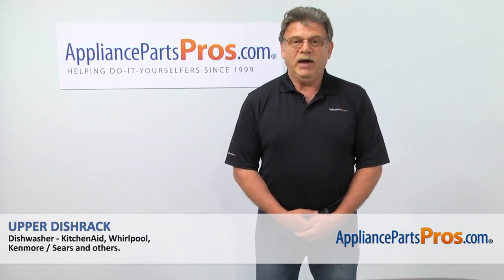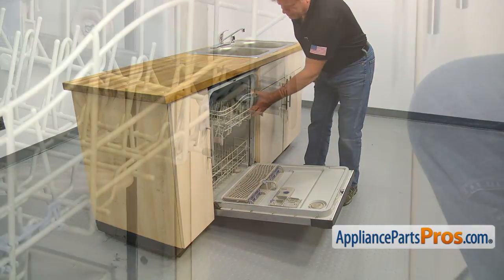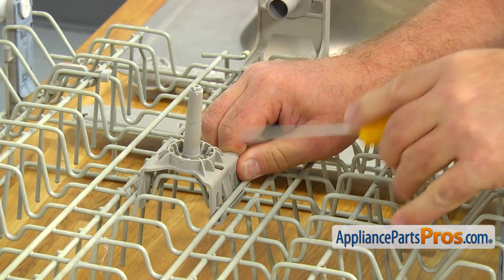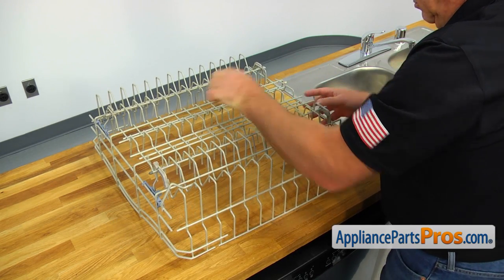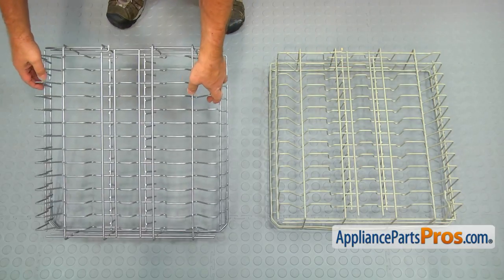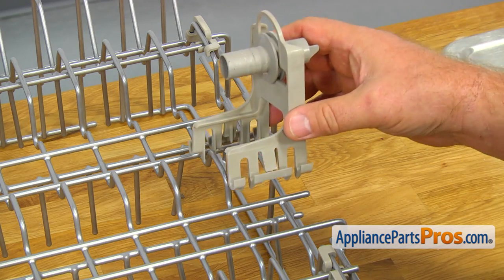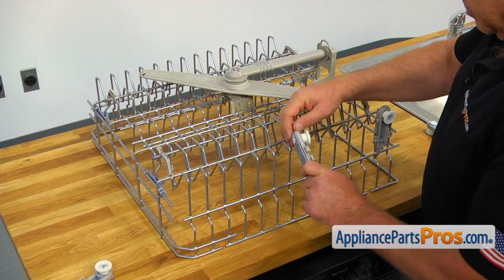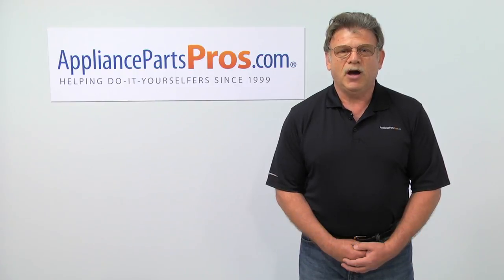How To: Whirlpool/KitchenAid/Maytag Upper Dishrack W10727422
Symptoms: corroded causing rusty stains on dishes.

Tools: flathead screwdriver, (camera phone) photo, Phillips screwdriver.

This Whirlpool/KitchenAid/Maytag made Dishwasher Upper Dishrack replaces the following older part numbers on Whirlpool, Maytag, KitchenAid, Jenn-Air, Amana, Magic Chef, Admiral, Norge, Roper, Sears, and Kenmore Dishwashers: 8539235, W10350380, 8539098, W10208714, B01HJR67LC.